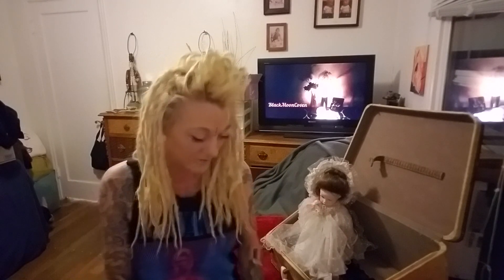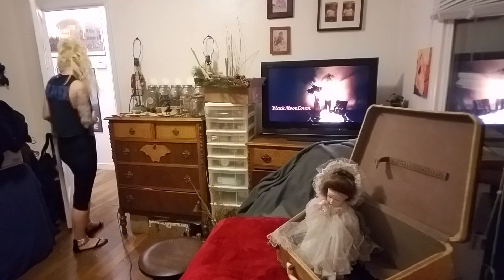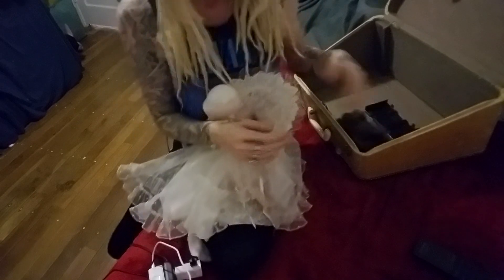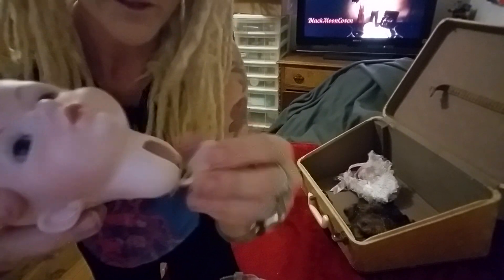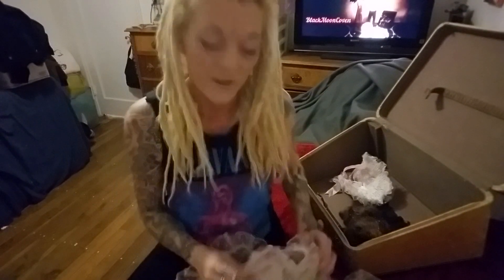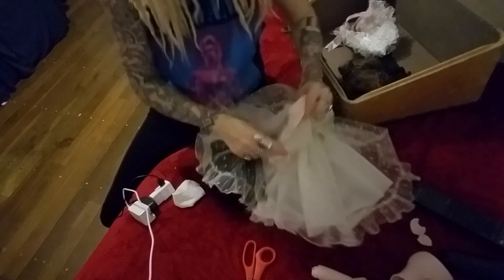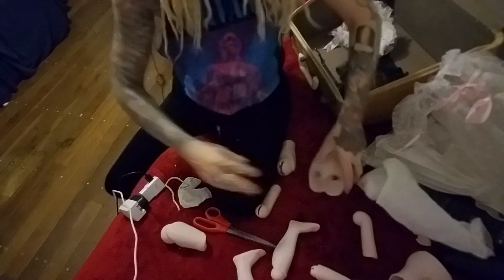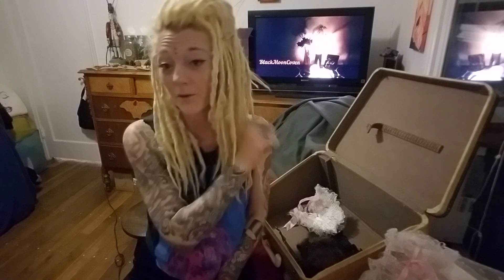Dismembering a porcelain doll for Witchcraft, Hoodoo & Art THE TAXIDERMY WITCH